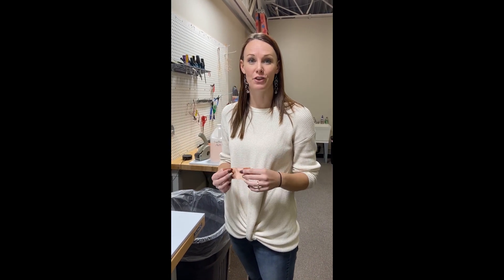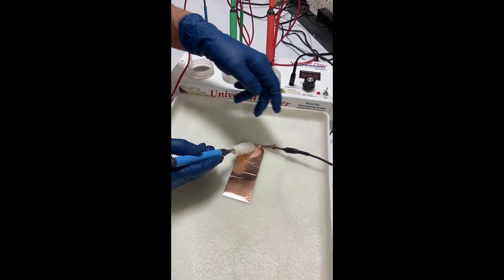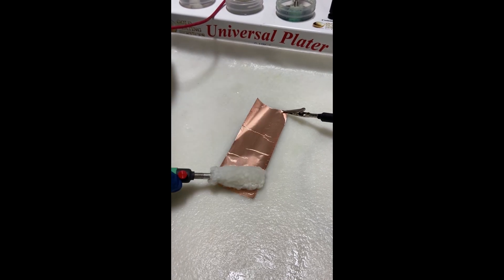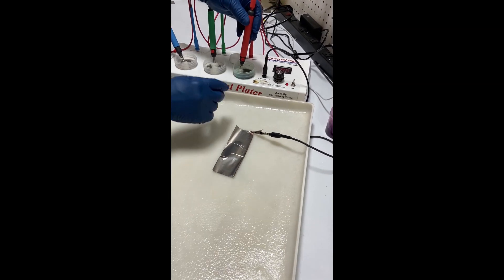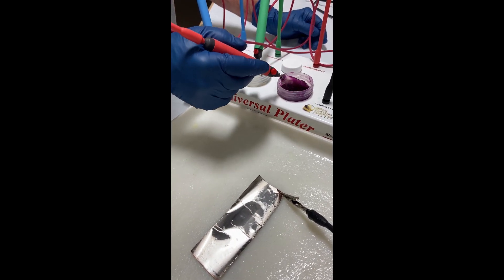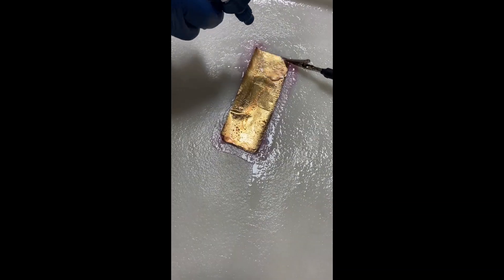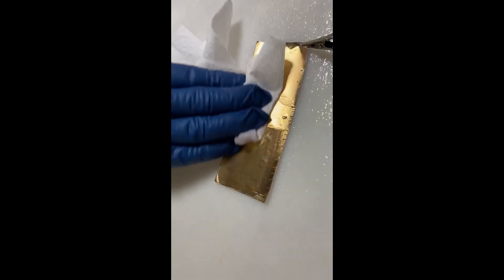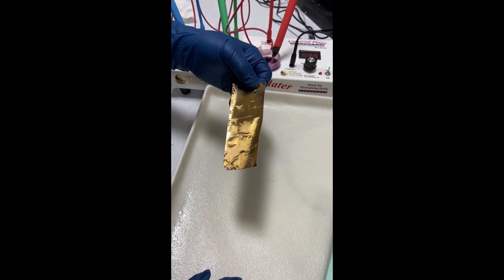24K Brush Gold onto a Copper Foil - Universal Plater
In this video Terry walks you through the process of brush gold plating a copper foil without damaging the adhesive.